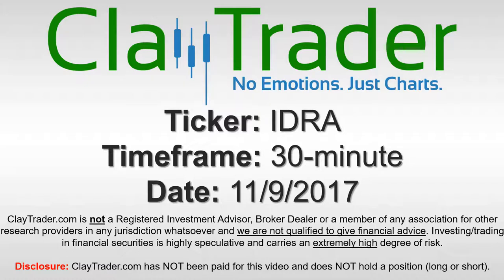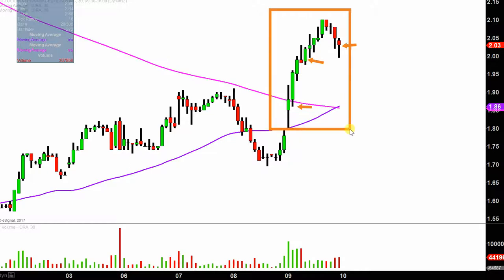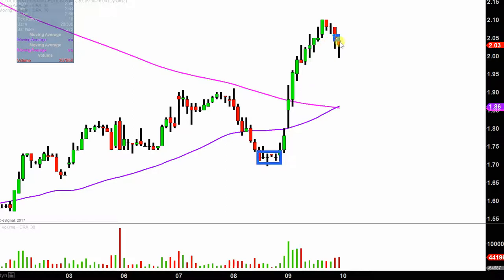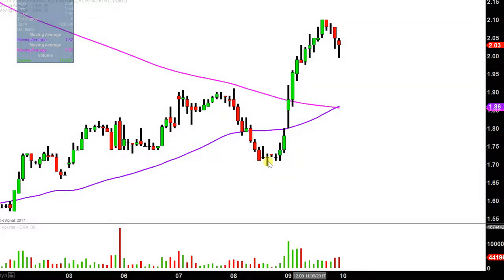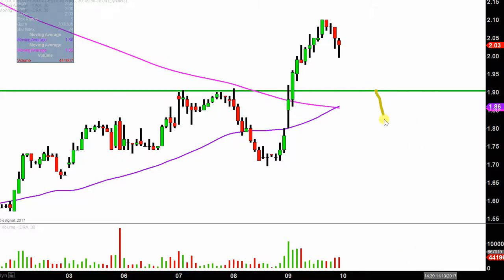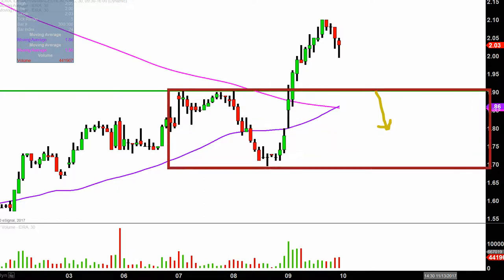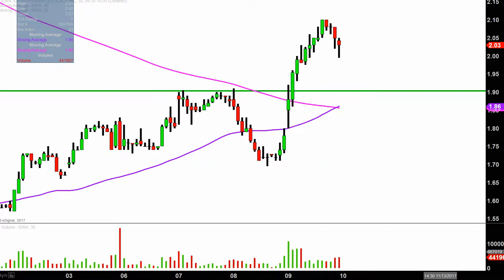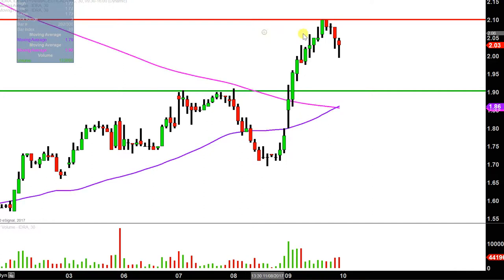Idera Pharmaceuticals, Inc - IDRA Stock Chart Technical Analysis for 11-09-17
Learn how to read stock charts and identify technical patterns as ClayTrader does a quick stock chart review on Idera Pharmaceuticals, Inc (IDRA).